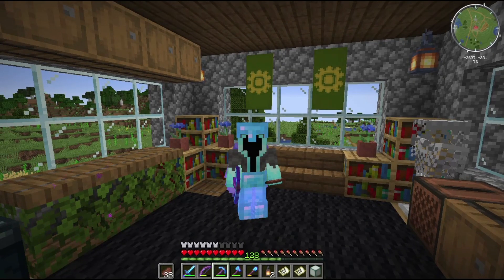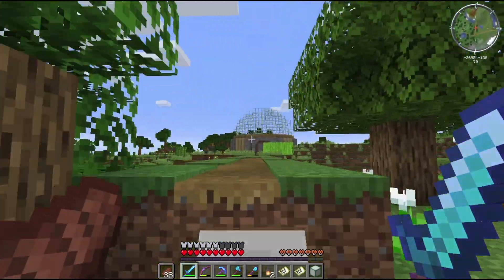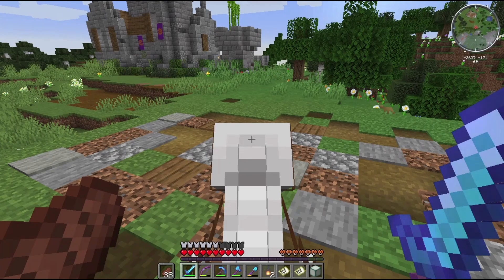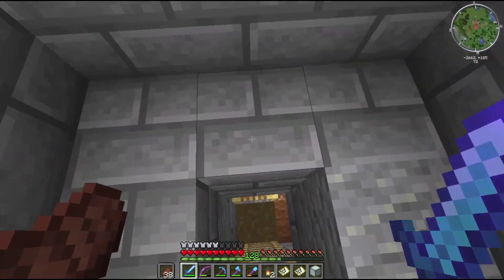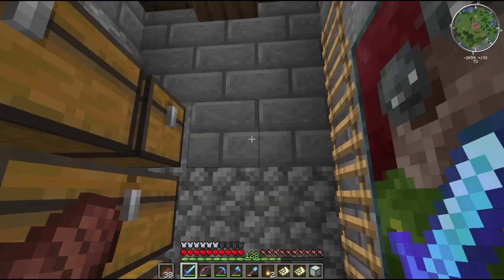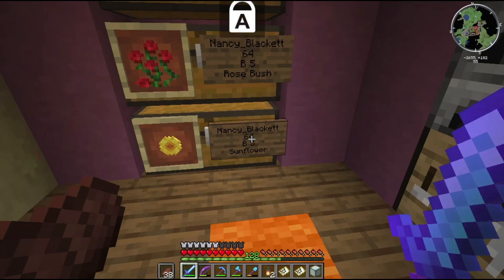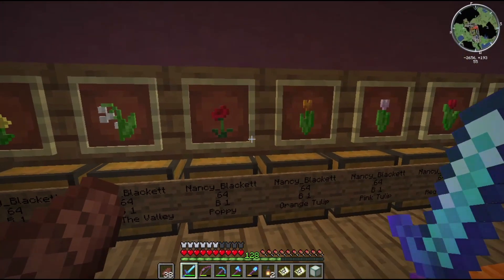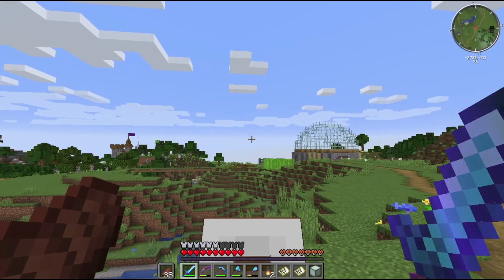KT Plays Minecraft - Ep 47: Beautiful Blossoms: 1.15.2: PC Java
Nancy just finished the flower biome farms! The flower shop looks fantastic. It's a beautiful little castle. The area around it is one of the most beautiful spots on the server. Now we can just go there and buy any flowers we need to make dyes and decorate our builds. Come see!